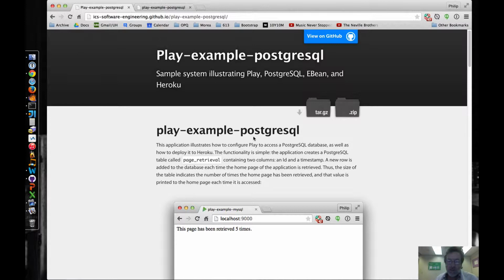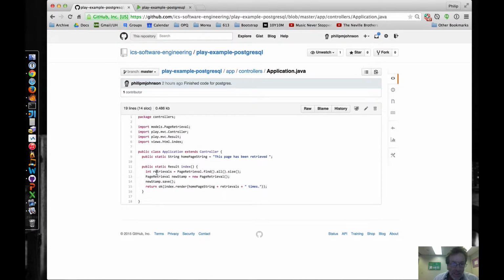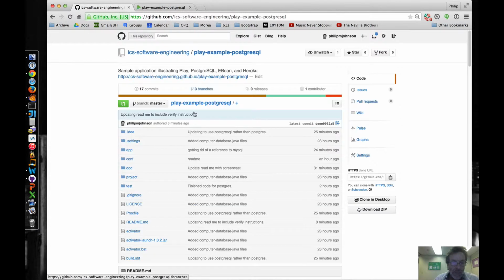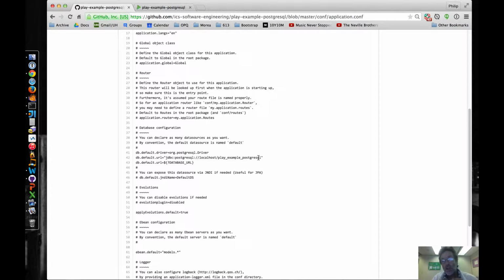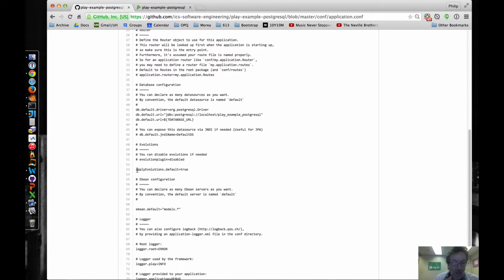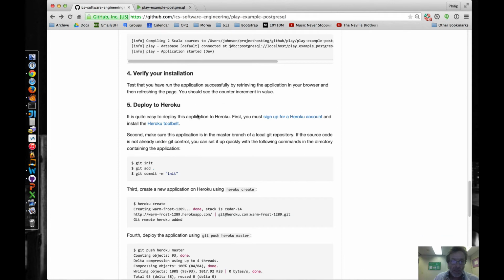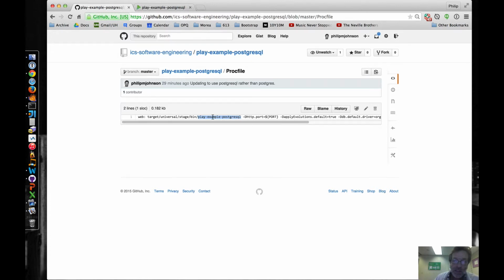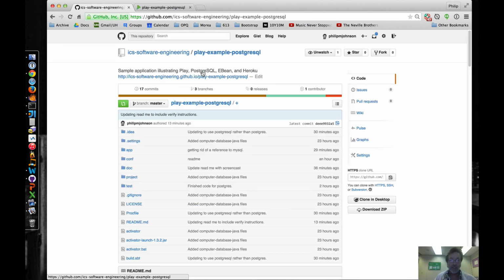Walkthrough of the play-example-postgresql system